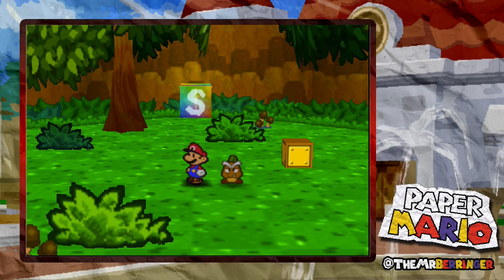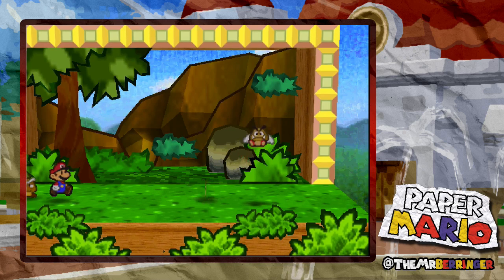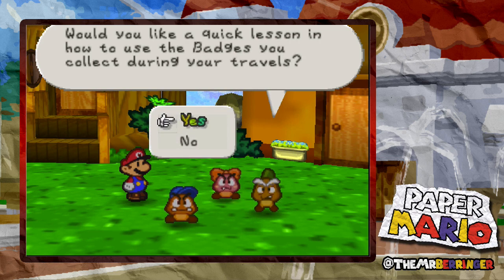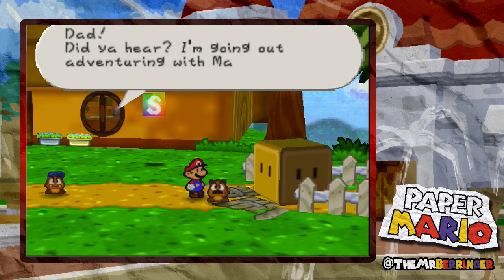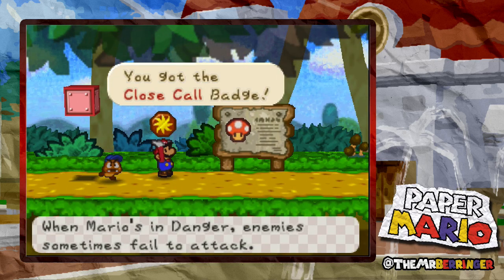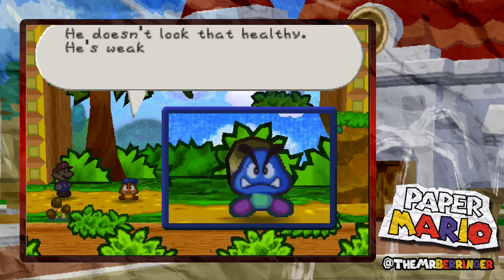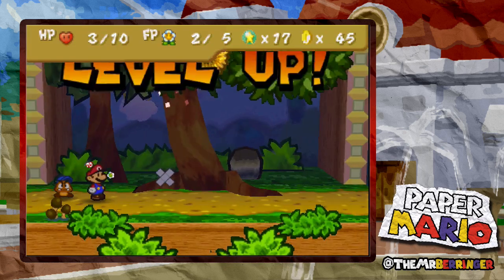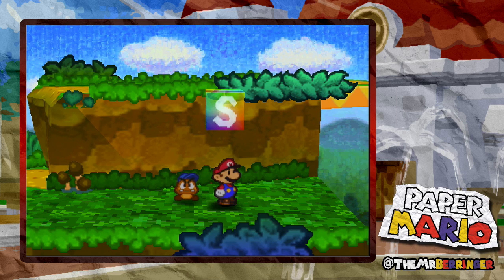Paper Mario :: Blind Let's Play Ep2 :: King Goomba!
We begin our brand new Blind Let's Play, Paper Mario for the N64! A fun and whacky game with tongue-in-cheek humour starring everyone's favourite plumber, Mario!
Please keep all comments and hints spoiler free and most of all,
Enjoy! ^u^ -Berringer

I do not own Paper Mario or any related things.
I wouldn't have a student loan if I did.